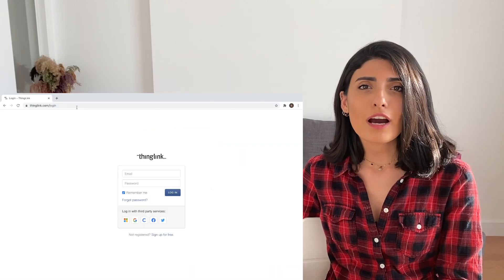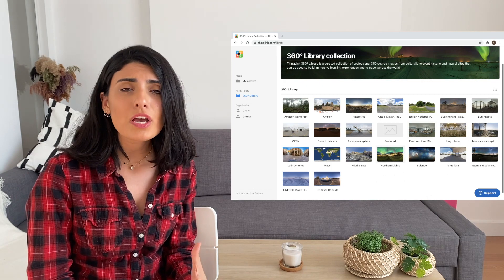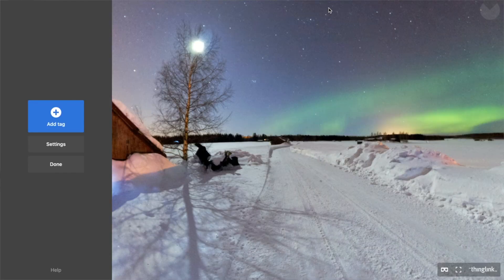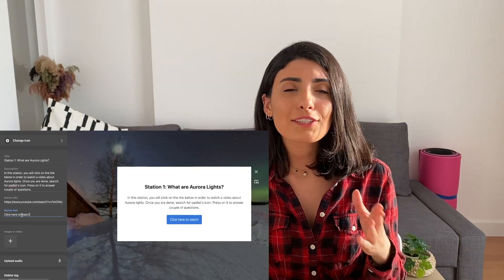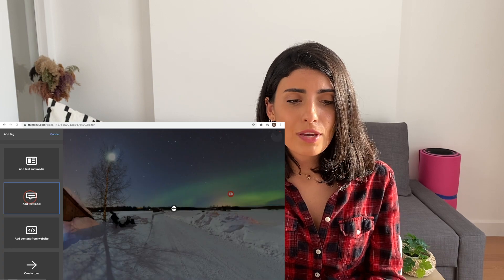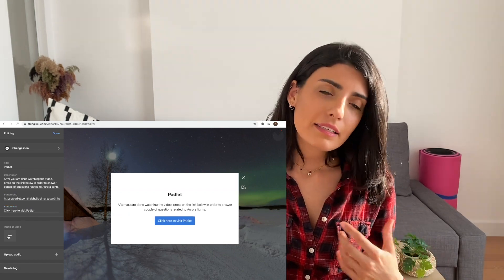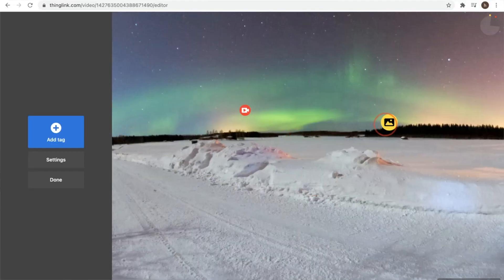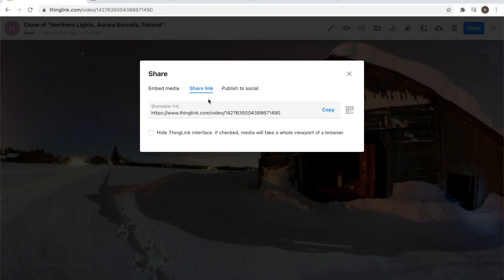Thinglink TUTORIAL: How to use Thinglink | EDTech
How to teach online: Learn about how to use Thinglink.

In this video you will learn how to use Thinglink as a digital tool for online teaching.

Thinglink is a free, user-friendly online interactive tool that you can use to embed videos, images, virtual tours, and links all in one place.